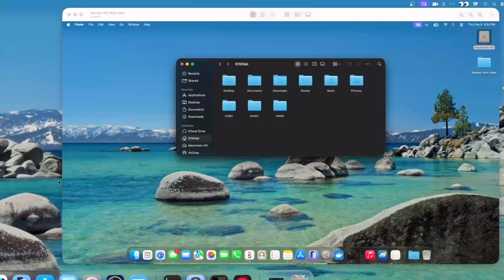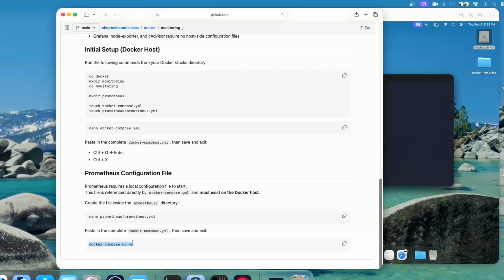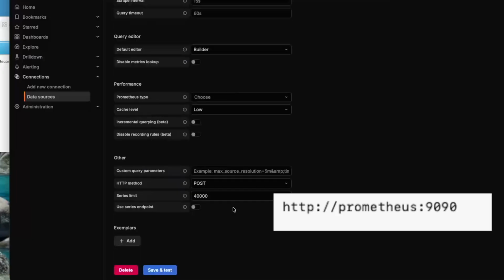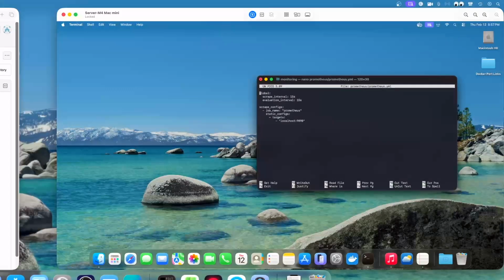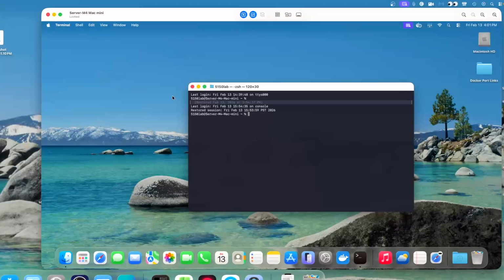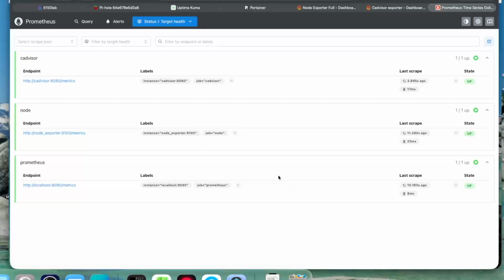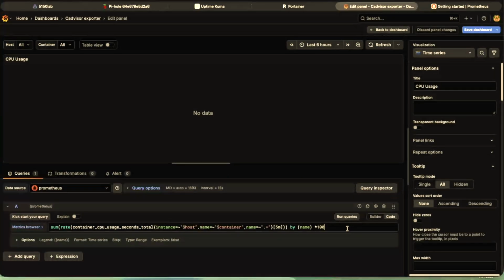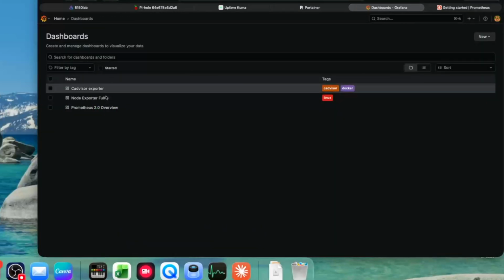Docker Monitoring Stack on macOS: Prometheus, Grafana, Node Exporter & cAdvisor (Full Setup)Grafana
Build a complete Docker monitoring stack on macOS using Prometheus, Grafana, Node Exporter, and cAdvisor.

Step-by-step setup designed for intermediate users who want real visibility into their containers.

In this video, we install and configure a full monitoring stack inside Docker on macOS. You’ll learn how to collect host metrics with Node Exporter, monitor containers with cAdvisor, scrape everything with Prometheus, and visualize it in Grafana.

This is perfect if you're running a home lab, Docker services, or building a production-style monitoring environment on your Mac.

🔧 What’s Included:
• Prometheus configuration
• Node Exporter setup
• cAdvisor container monitoring
• Grafana dashboard configuration
• Docker Compose stack walkthrough
• macOS-specific considerations

⚠️ Important Notes:
The password section was not addressed directly in the video.
If you noticed Grafana resetting after stack reloads, you can create a static admin password by defining environment variables in your docker-compose file instead of relying on the default behavior.

If you’re building out your monitoring stack on macOS, this will give you a solid foundation.